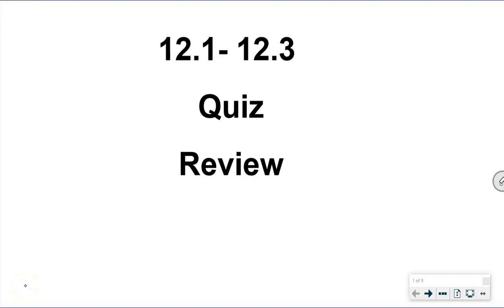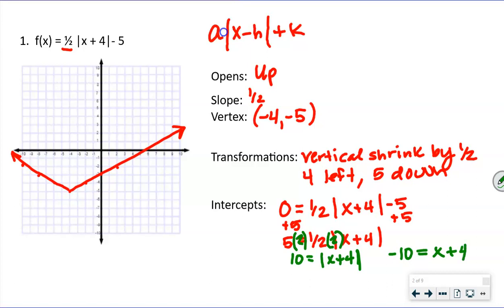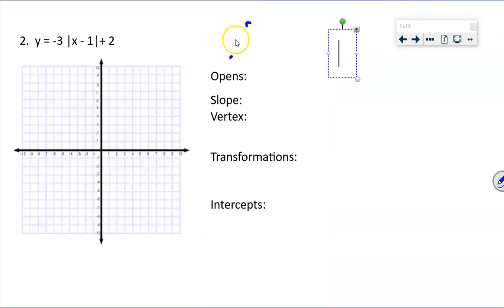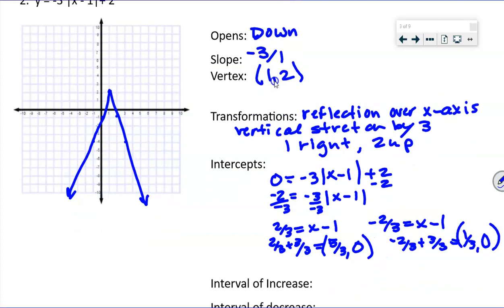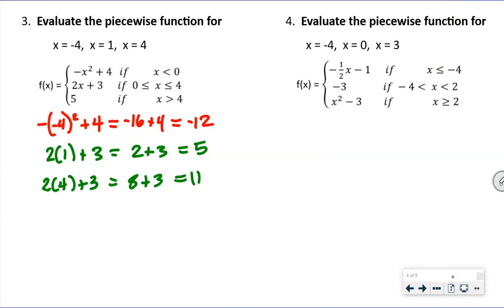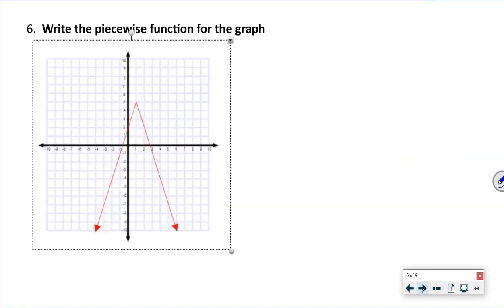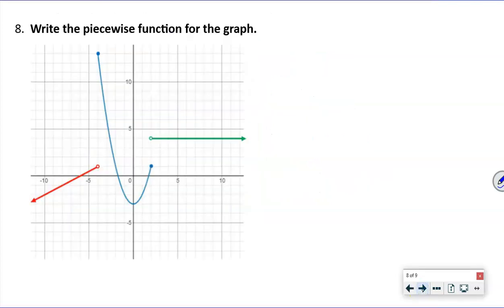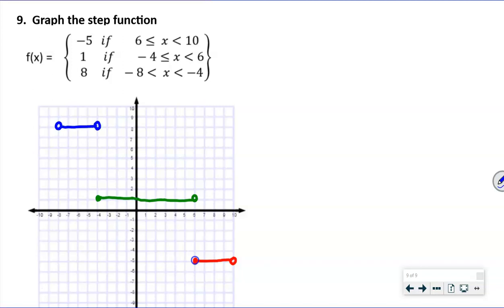12 1 thru 12 3 Quiz Review